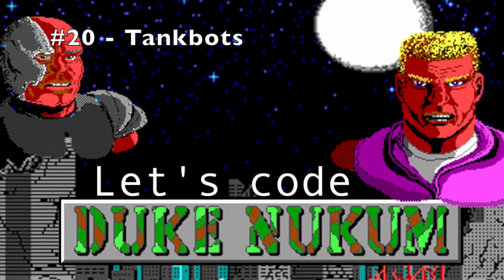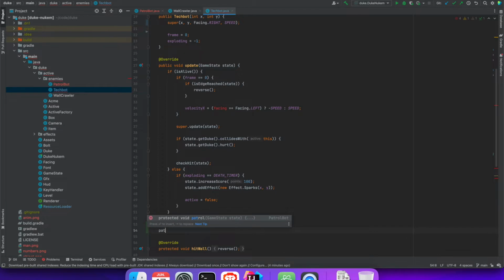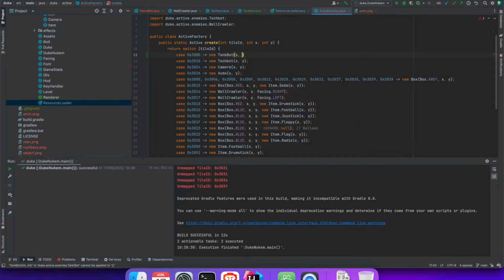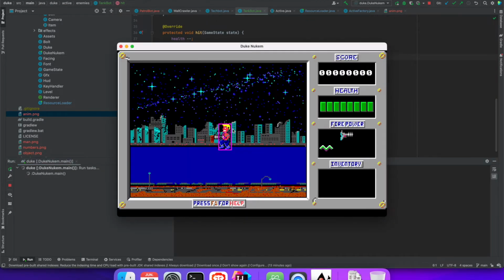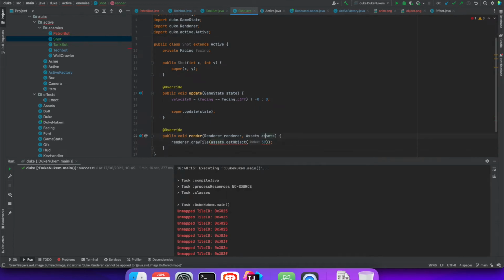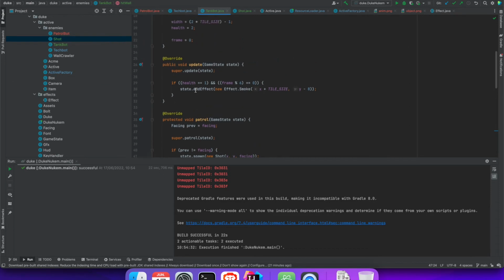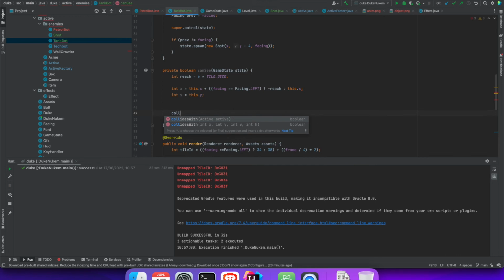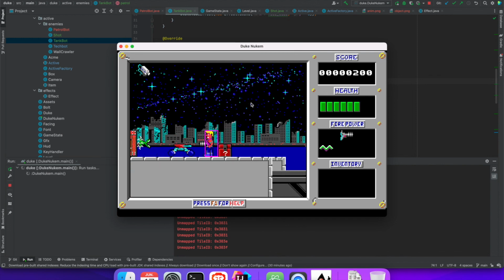Let's code Duke Nukem #20 - Tank bot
The enemy we will be adding today is the tank-like techbot on wheels. It takes two shots to destroy, and this one is a little more aggressive: it will shoot back at duke, so this episode we will also add enemy fire.

00:00 - Introduction
00:35 - Extract shared patrol behavior
04:54 - Introducing the tankbot
08:30 - Animating
09:56 - Shooting it
14:00 - Adding enemy fire
20:45 - Shoot on sight
28:00 - Evaluating the results
28:17 - Conclusion